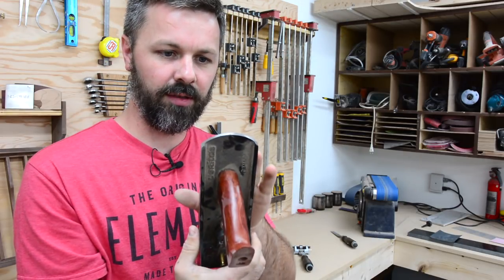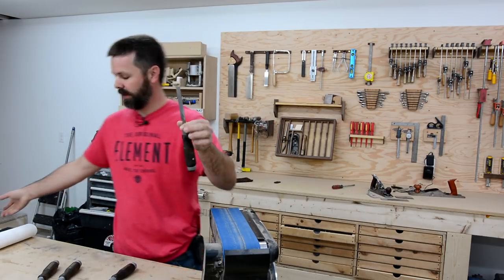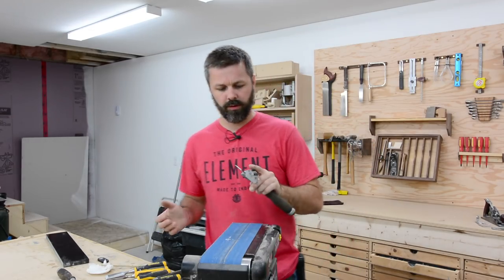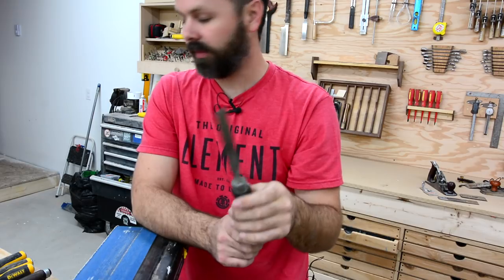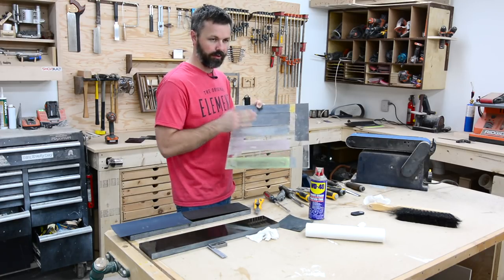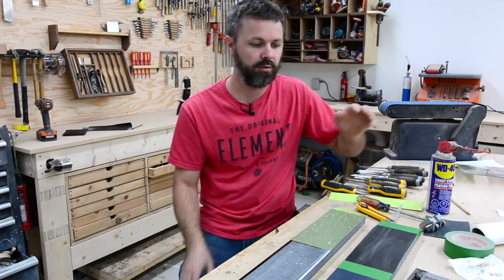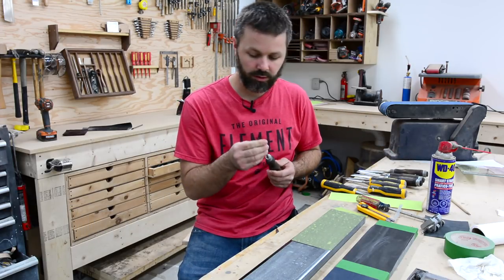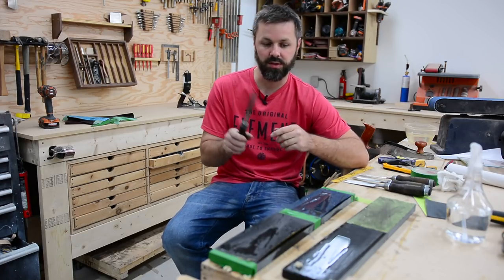Sand paper sharpening system update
Update to my sharpening system
I recently decided to change up my sharpening system to a more “economic” setup. Because I was due for a new water stone and diamond stone I decided I would  try the cheaper option. This setup uses 6 different grits of sandpaper to achieve a extremely sharp edge on my chisels and plane irons. the grits are 320, 600,800,1200,4000,8000 grits. The true test will be how long it will last before having to buy more sand paper.